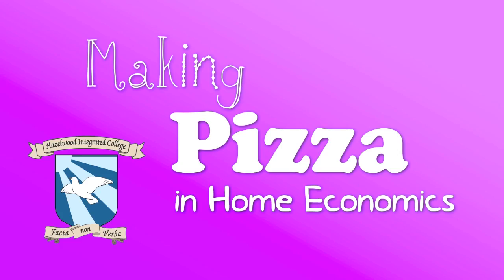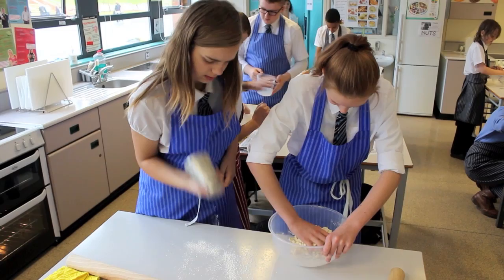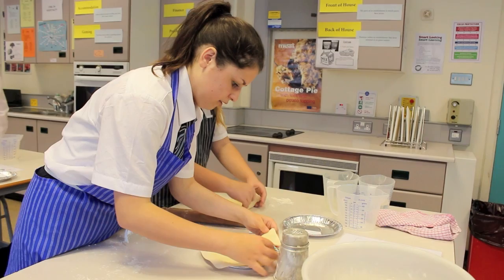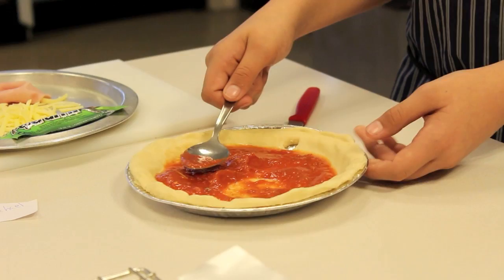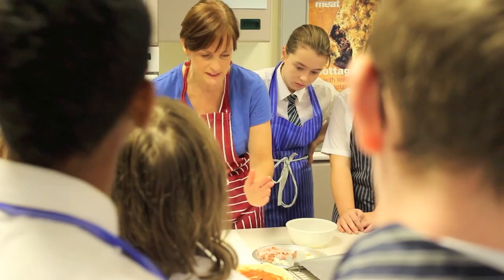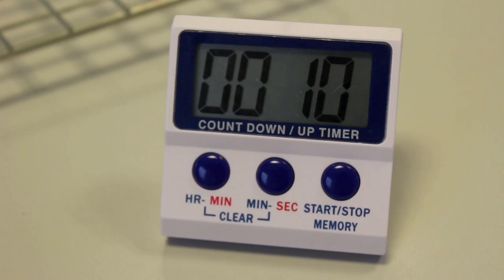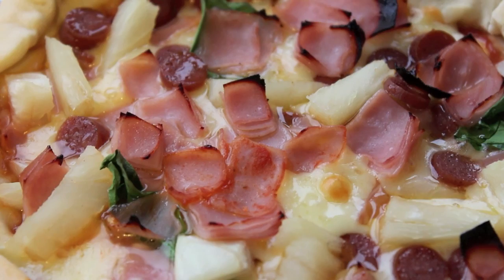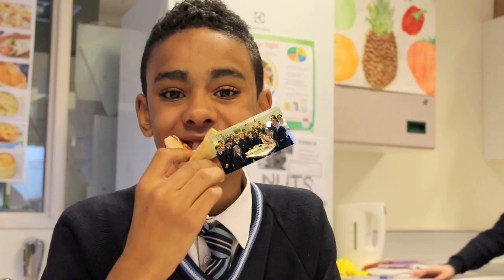How to make Pizza! With Hazelwood Year 9's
Let our Year 9's show you how they make Pizza in H.E. It looks like they had a lot of fun making this video!